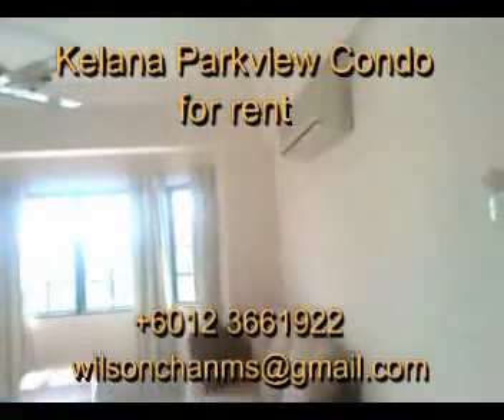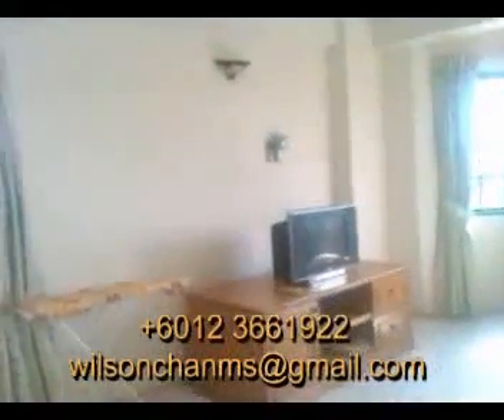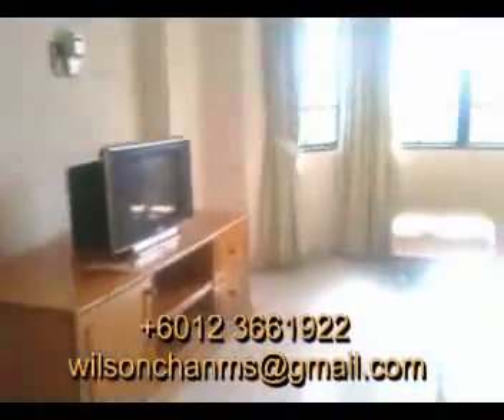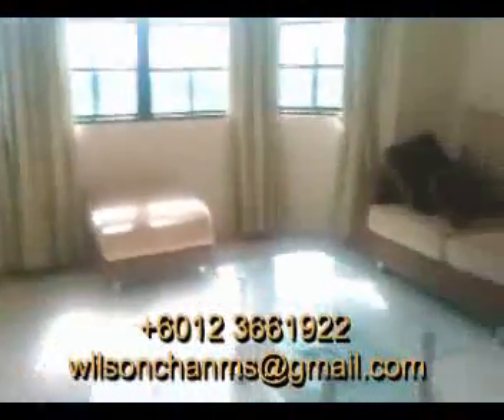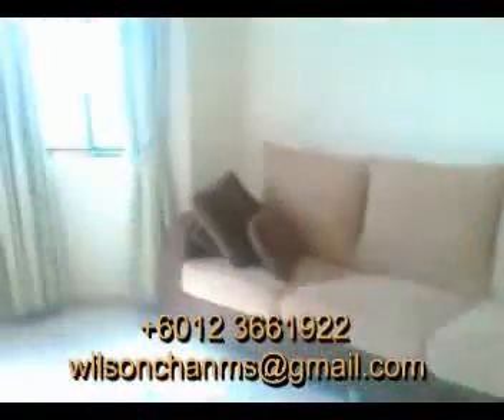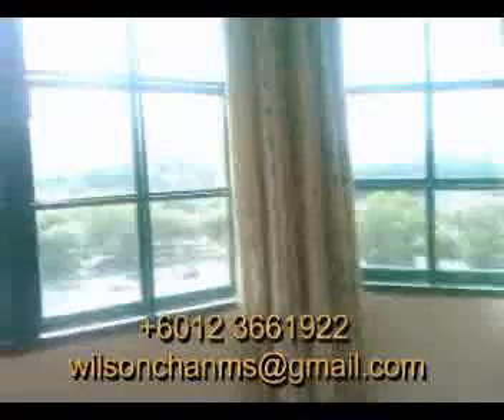KELANA PARKVIEW CONDO FOR RENT,Kelana Jaya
KELANA PARKVIEW NEAR LRT STATION , NEAR GIANT, SCHOOLS, LDP, POLICE STATION,POST OFICE, MCDONALDS, BANKS AND TMNET.